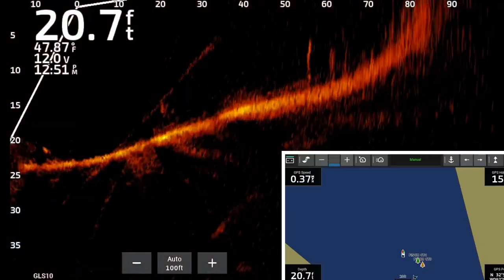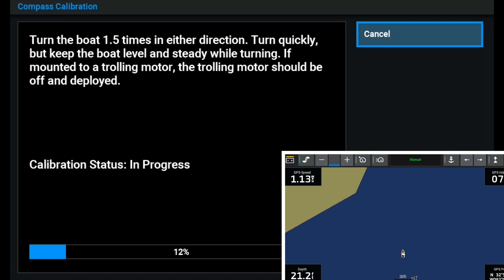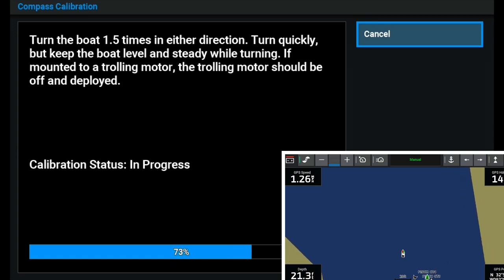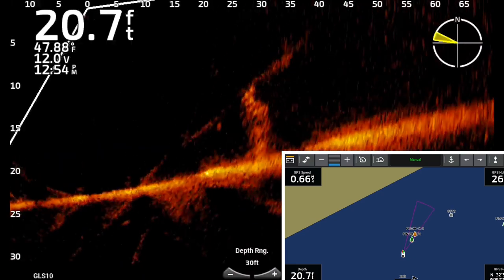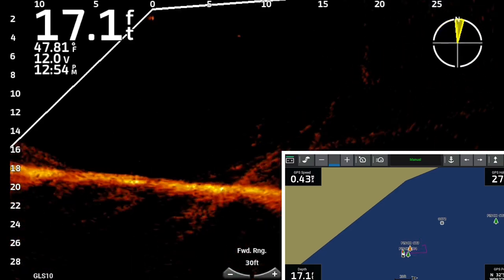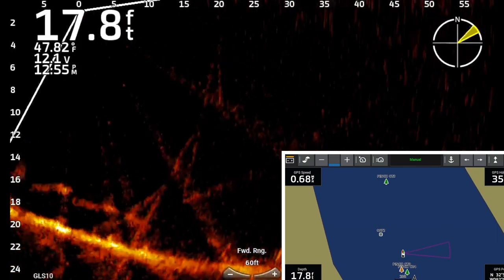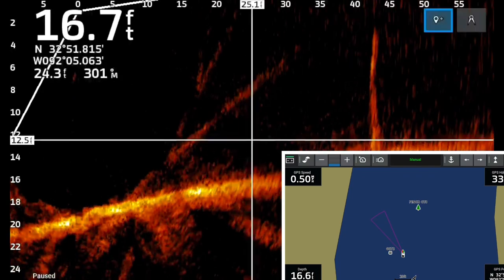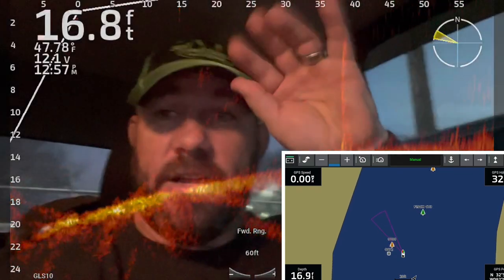The Importance Of Calibrating Your Livescope With Split Screen Mapping To Better Illustrate This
Using split screen to show how calibrating your Livescope results in more accurate gps waypoints